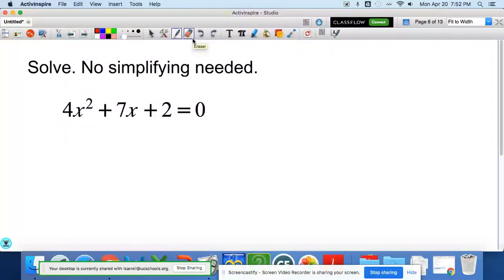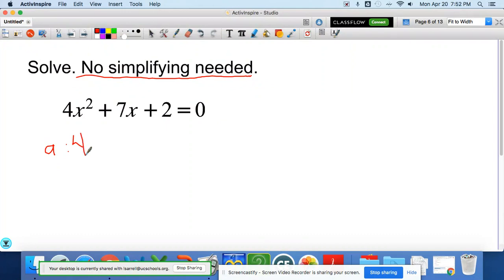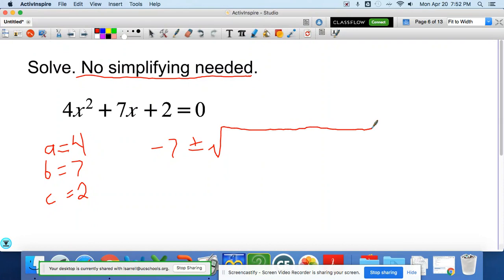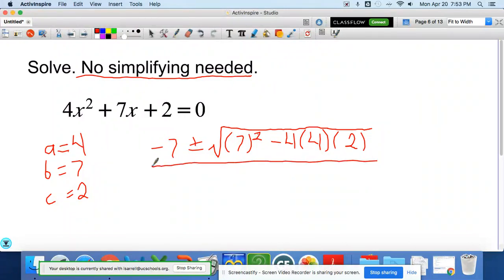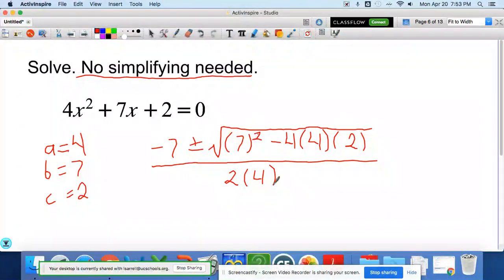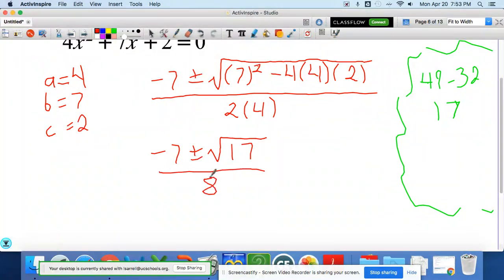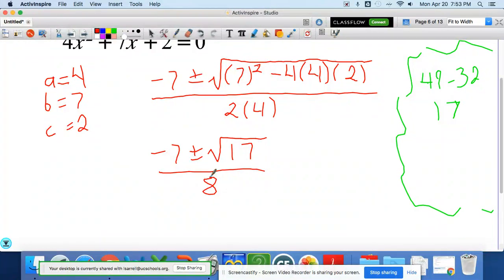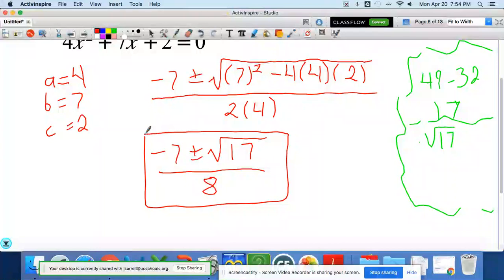Quadratic Formula Review #6